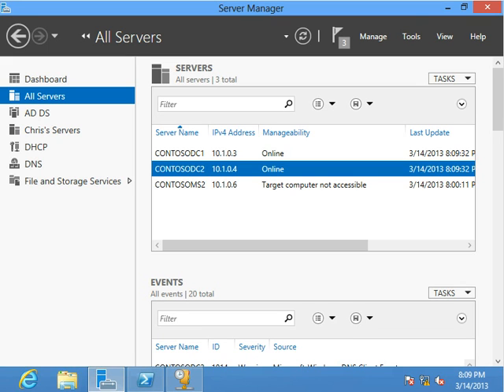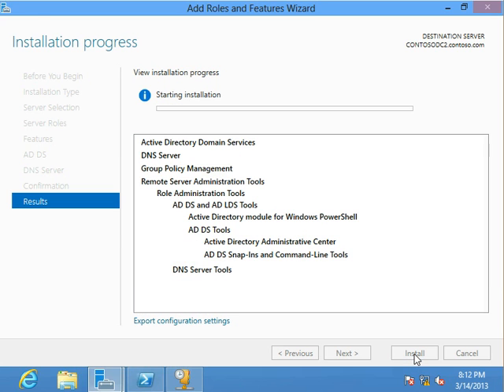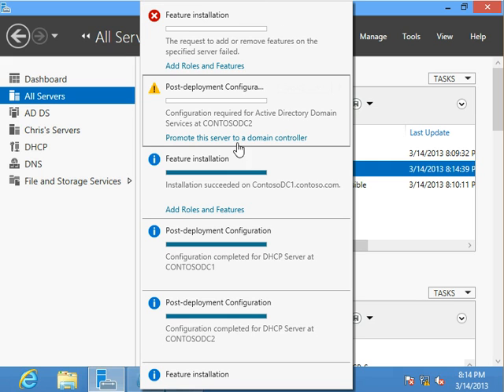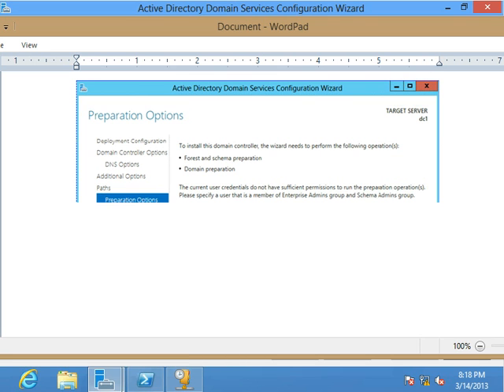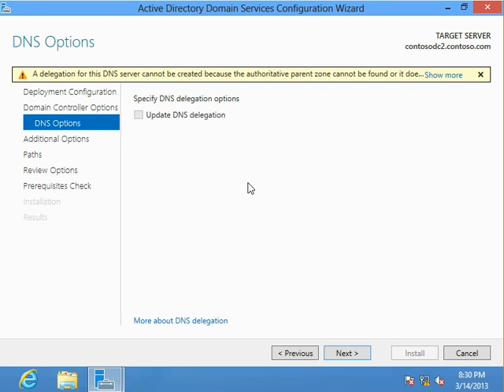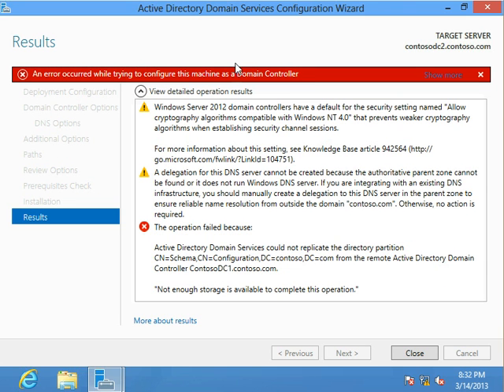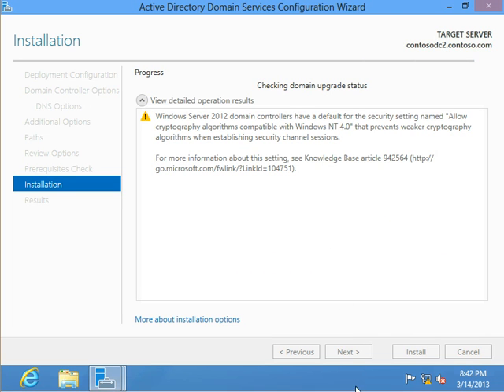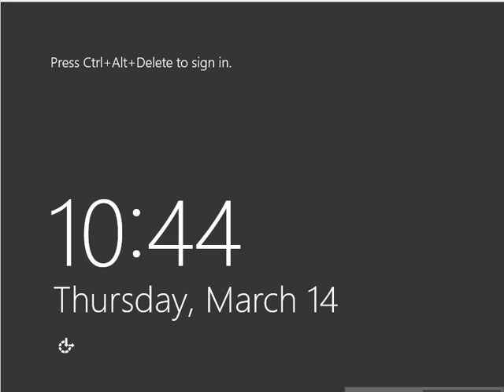What's New in Windows Server 2012, Episode 8: Active Directory Promotion Changes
Chris Davis, Microsoft Premier Field Engineer. In the next few episodes we will be covering some active directory topics. This one is specifically about promoting a new domain controller. This process has changed. DCPROMO is no longer the way you'll go about doing this. You might want to give this one a gander :)